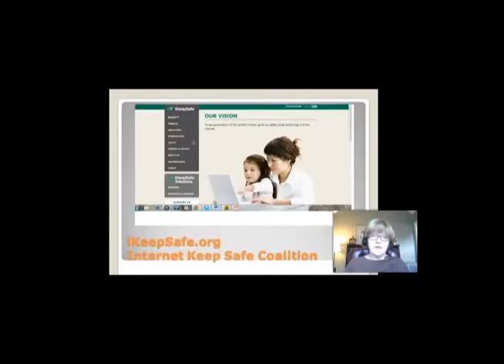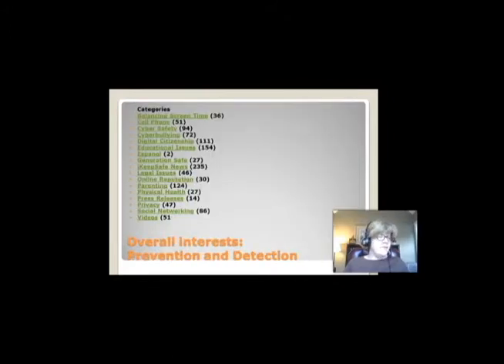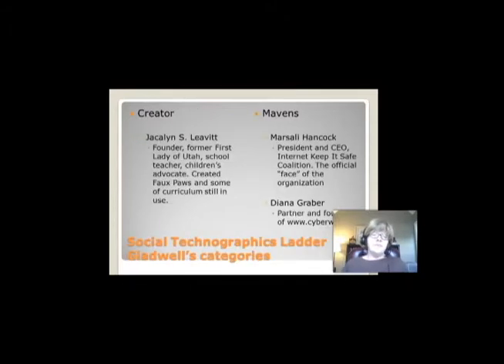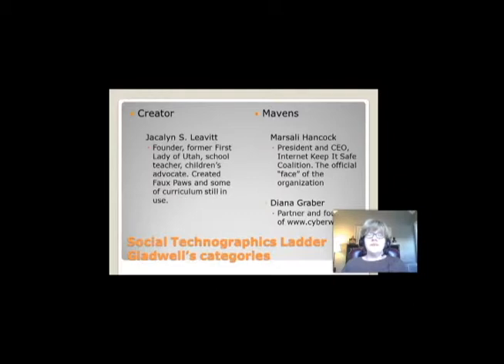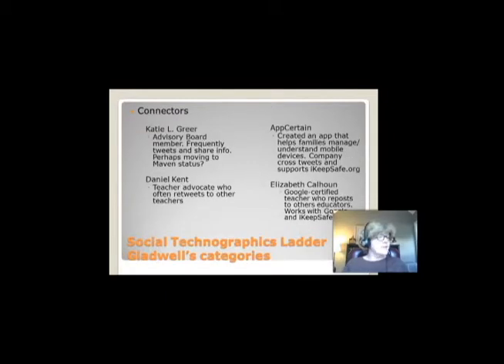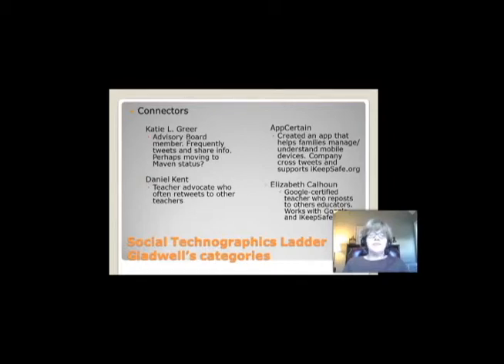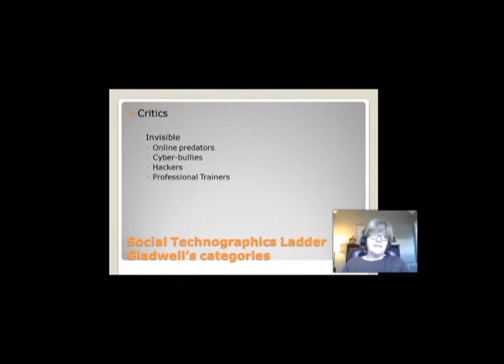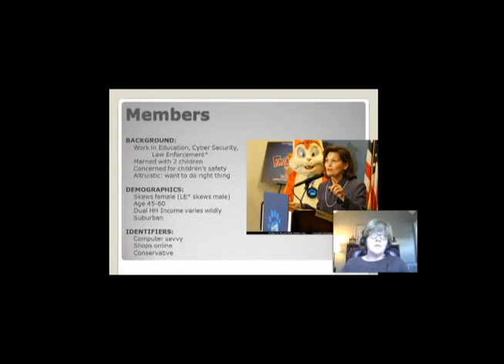Mod 7 POST Strategy for iKeepSafe.org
With Stephanie Johnson & Krista Meyers for ICM 522